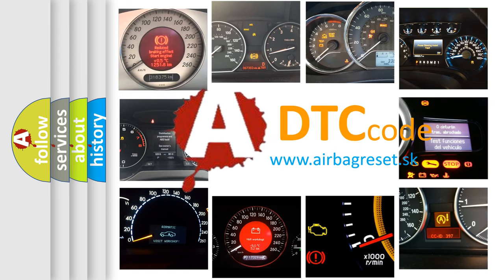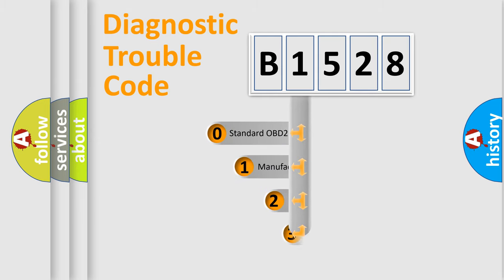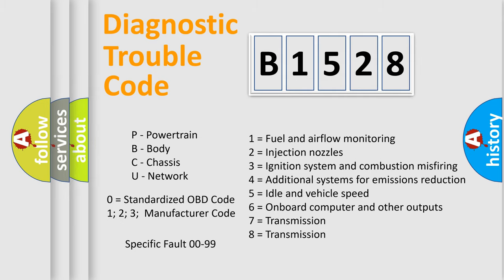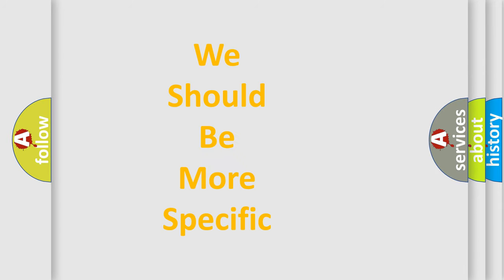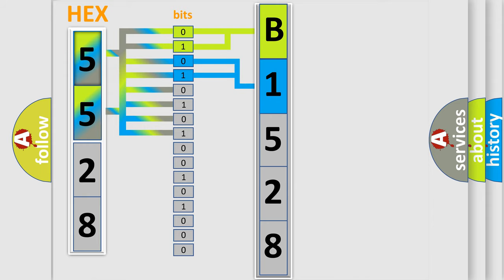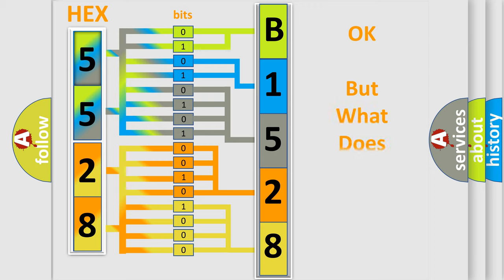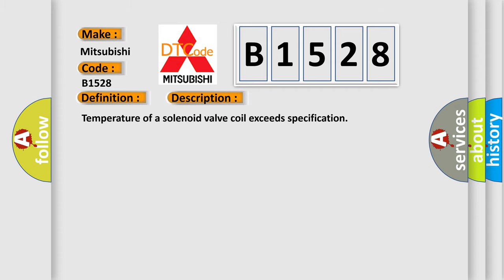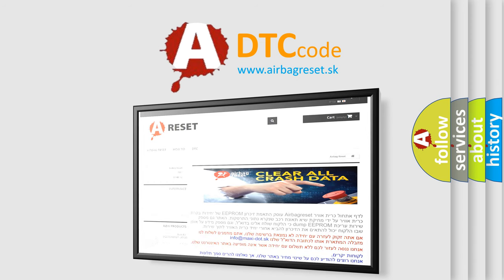DTC Mitsubishi B1528 Short Explanation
Contents:
0:21 Basic DTC analysis according to OBD2 protocol standard.
1:48 Insight into programming
2:58 A diagnostically understandable description of the Diagnostic Trouble Code
3:05 Basic error definition

Make:
Mitsubishi
Code:
B1528
Definition:
LH traction control solenoid valve coil system
Description:
Temperature of a solenoid valve coil exceeds specification
Cause: